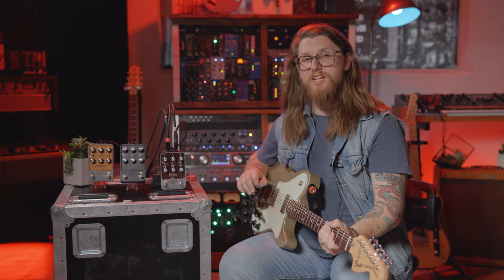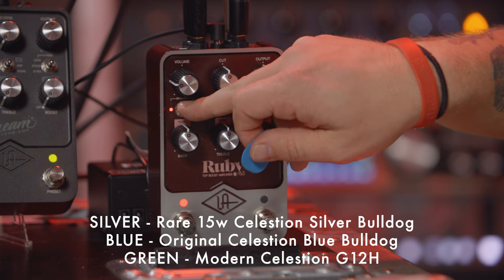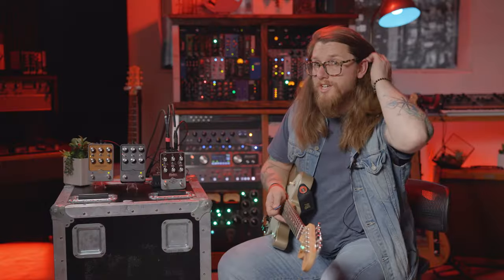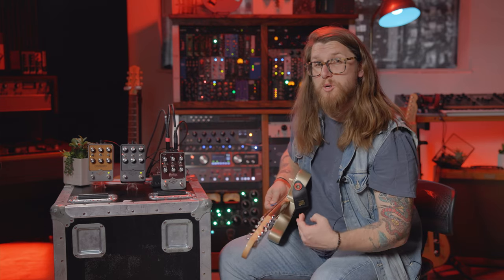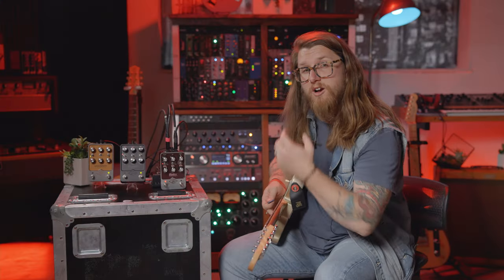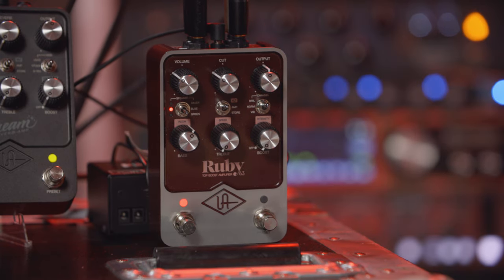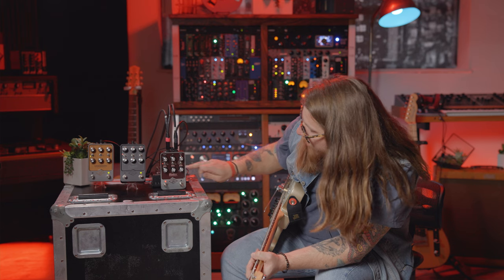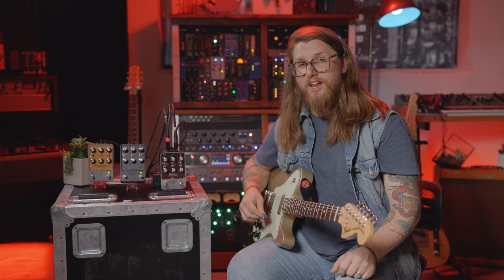Exploring The Sounds Of The Universal Audio UAFX Ruby ’63 Top Boost Amplifier Pedal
The UAFX Ruby '63 Top Boost Amplifier Pedal recreates the sound of the quintessential British valve amp beloved by artists and producers for over 60 years, from Queen to U2 to Radiohead. Featuring Normal, Brilliant, and Vibrato channels expertly modeled from the original amp, Ruby ‘63 makes it easy to dial in a wide range of tones from mellow to chime to grind. Plus, the sounds of the legendary '60s Dallas Rangemaster germanium treble booster and the preamp of a '70s Maestro EP-3 tape delay are just a switch away.

Watch as Vintage King’s Kevin Schuck walks us through the Ruby ’63 Top Boost Amplifier Pedal along with our friends, professional guitarists Lindsey Miller and Gideon Boley.

Time Stamps:
2x12 Boutique Vibrato 1: 0:00 - 0:31
Silver Brilliant 1: 0:31 - 1:07
Cab Selection: 1:07 - 3:33
Features Overview: 3:33 - 8:44
2x12 Boutique Vibrato 2: 8:44 - 9:20
2x12 Bouqite Crunch: 9:20 - 10:01
Silver Brilliant 2: 10:01 - 10:40
Blue Normal: 10:40 - 11:15
Green Vibrato: 11:15 - 12:19